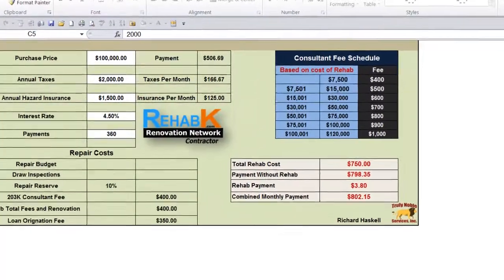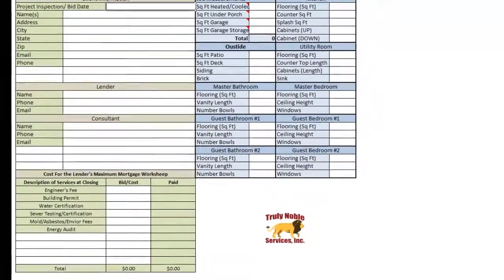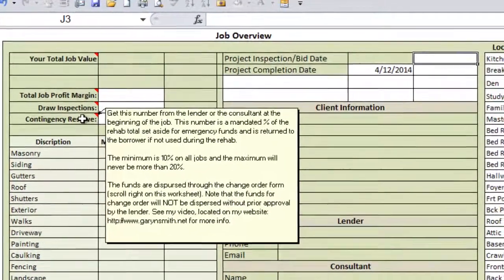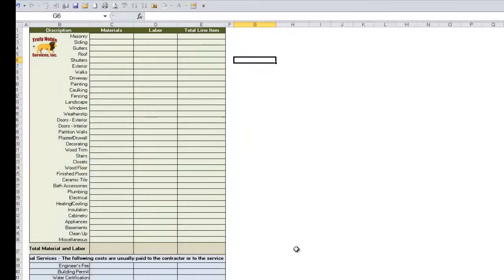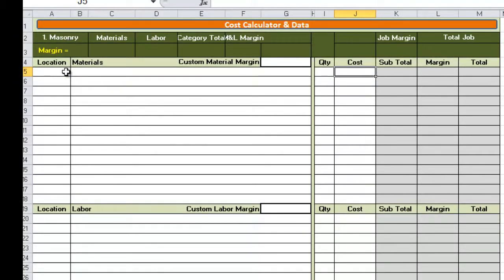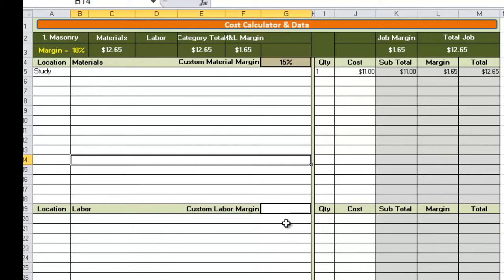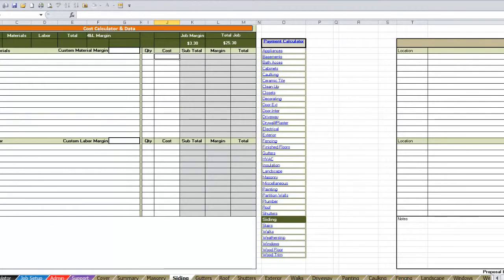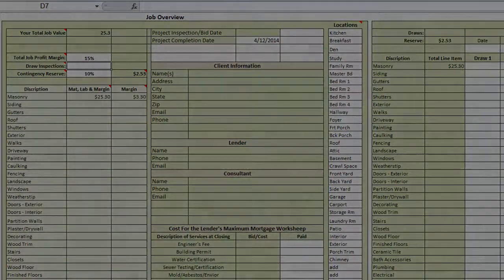BidPro by RehabK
203(k) Contractor and Consultant Software is based on Microsoft Excel Worksheets and Workbooks.

Visit: RehabK.com-BidPro

Down this great support software.